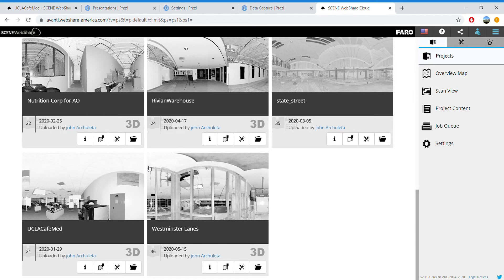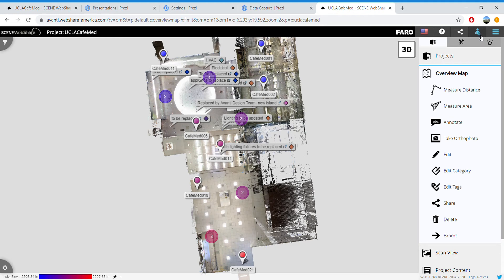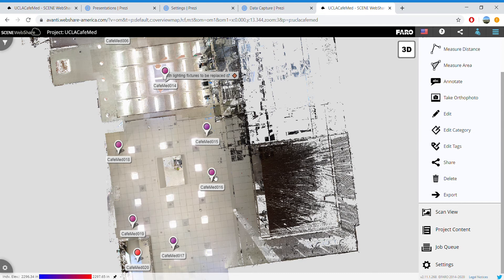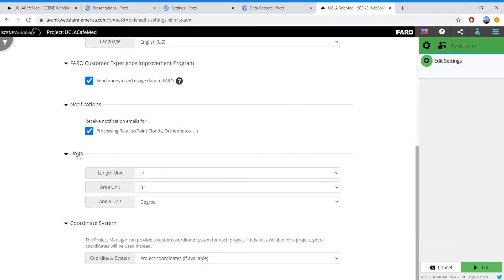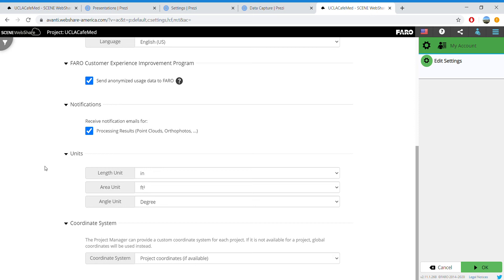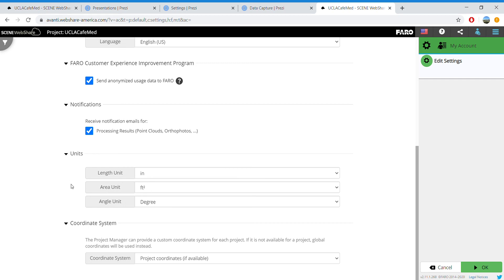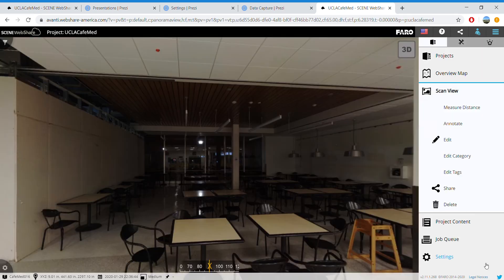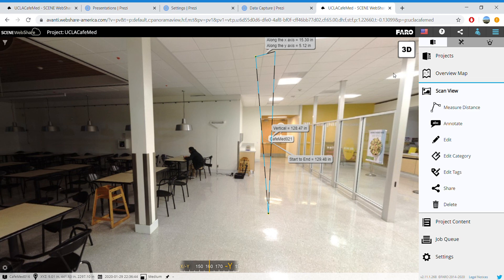How to Change from Metric to Imperial in WEBSHARE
This is a short tutorial that addresses a common question: how do I change the measurements from Metric to Imperial in Webshare.